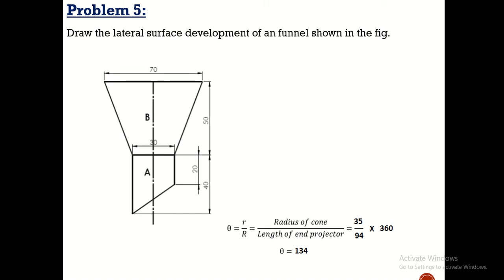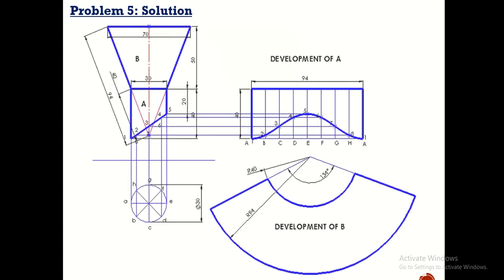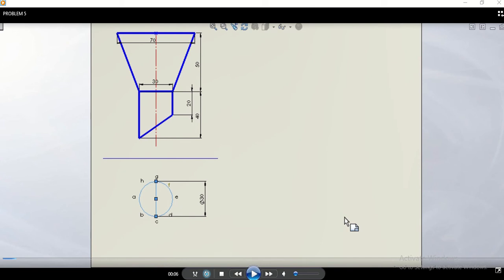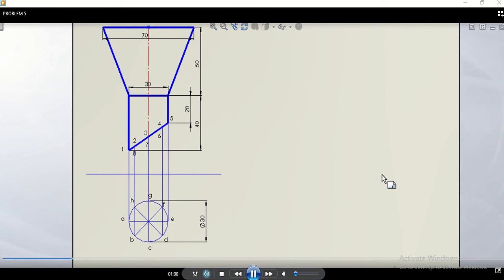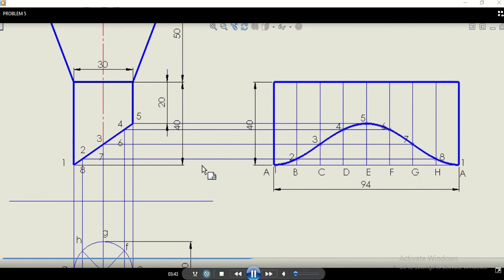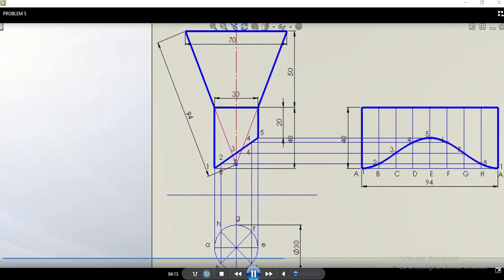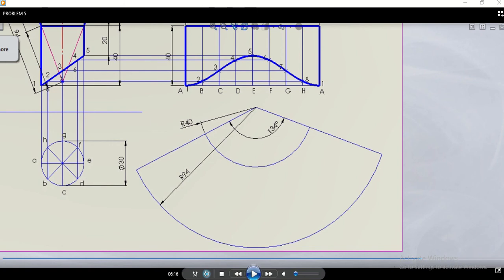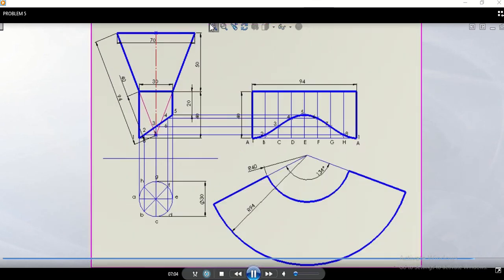Development of Surfaces (Problem 5)